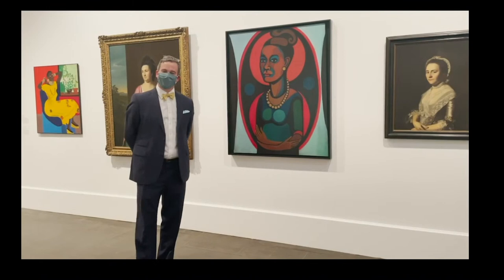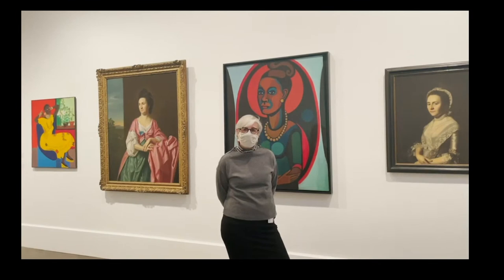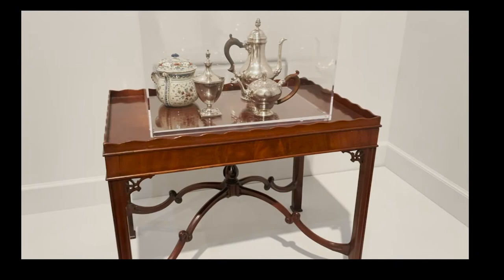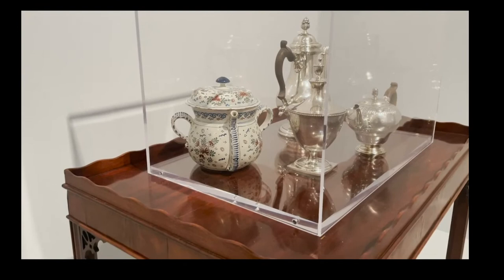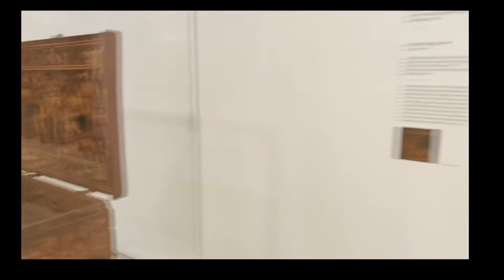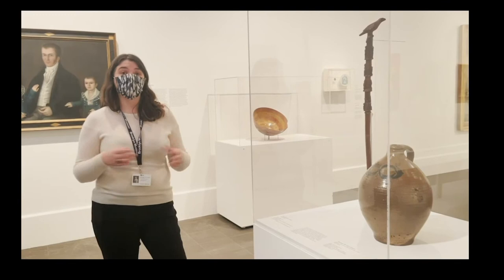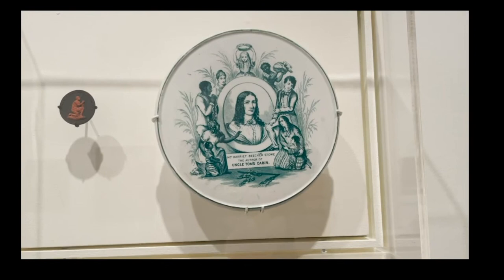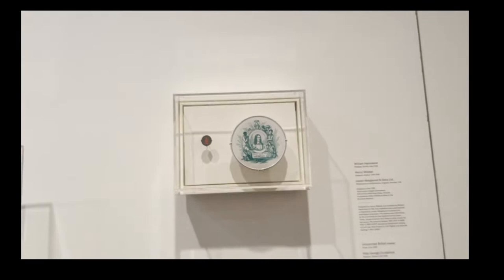New American Art Gallery at the Brooklyn Museum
The Decorative Arts Trust is excited to share this tour of a new American art gallery from the Brooklyn Museum. This tour was released on Thursday, January 28, 2021, and features Catherine Futter, PhD, Interim Director of Curatorial Affairs and Senior Curator of Decorative Arts, and Elizabeth St. George, Assistant Curator of Decorative Arts.

The Decorative Arts Trust hosts monthly virtual tours that give viewers the opportunity to go behind the scenes and experience incredible collections and sites. Curators, collectors, and lovers of decorative arts share favorite objects through tours hosted on YouTube Live.

Time Stamps:
Tour begins @1:24
British America @7:50
Tea Table @9:45
African American Artistic Production @17:27
Abolition @22:54
Q&A Begins @23:31

The mission of the Decorative Arts Trust, a non-profit organization, is to promote and foster the appreciation and study of the decorative arts.